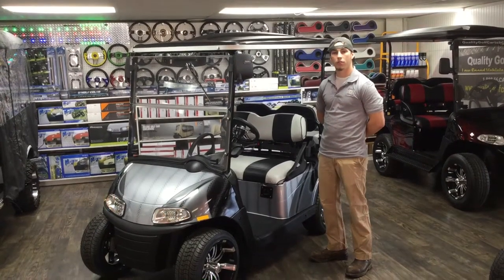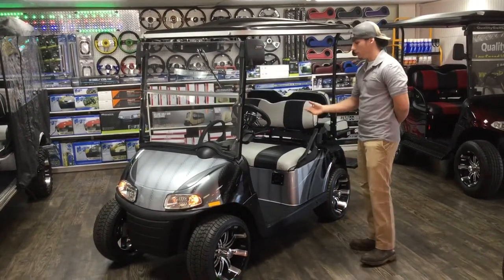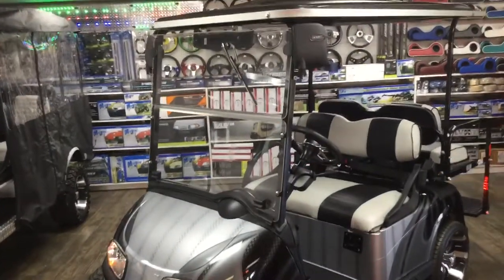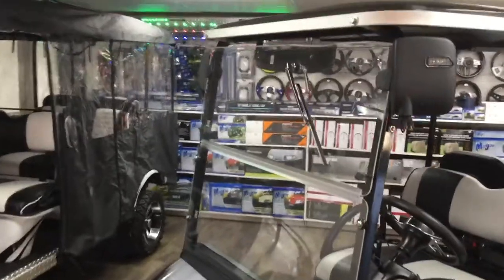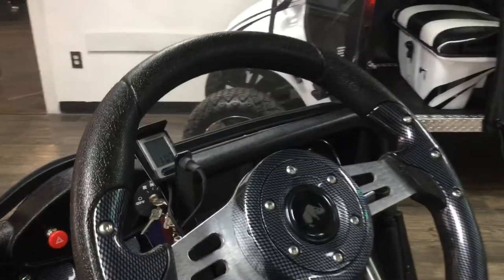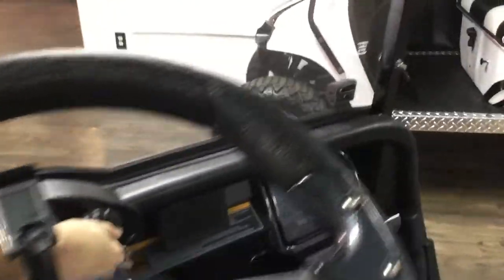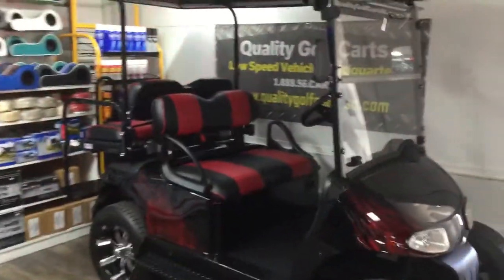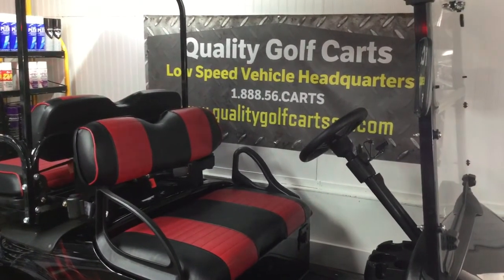Nick's Notes on Low Speed Vehicles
Description of the features of Low Speed Vehicles.